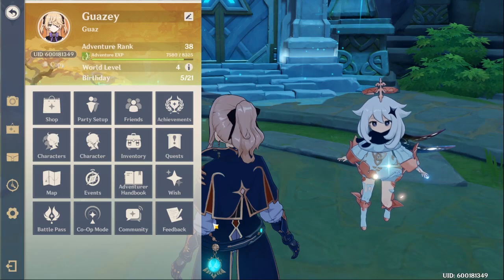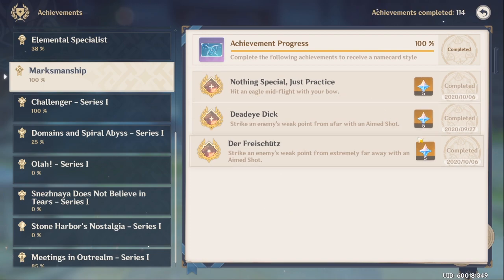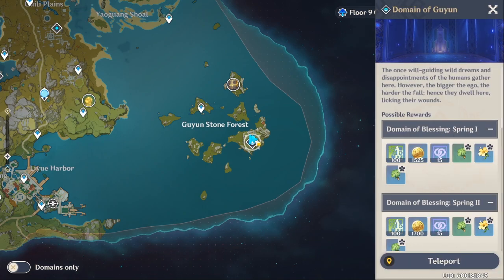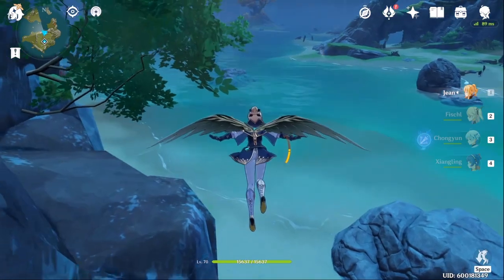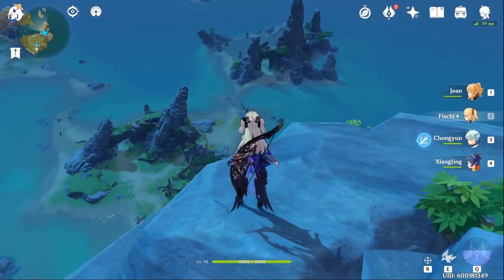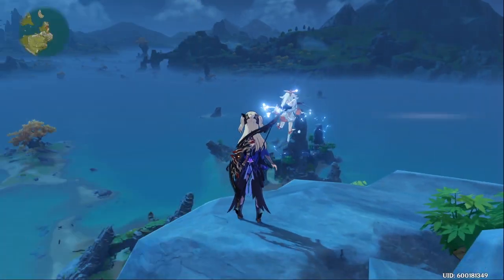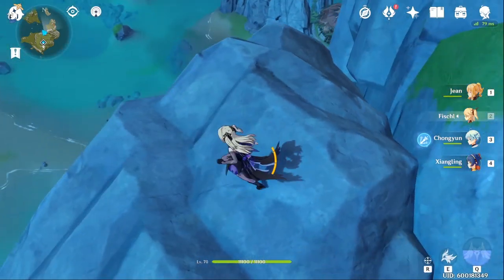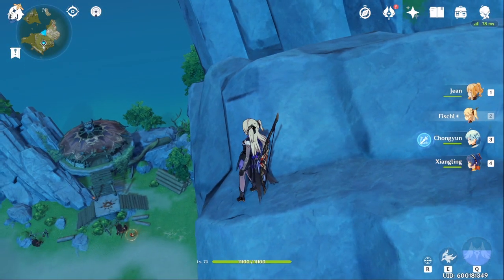Where to find the Eagle in Genshin Impact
This video shows where to find the eagle you need to kill in order to complete the achievement along with an extra challenge if you need it!